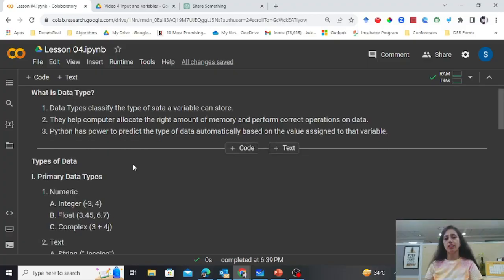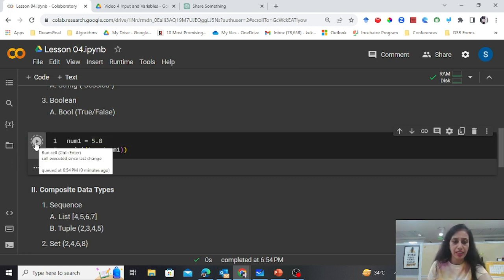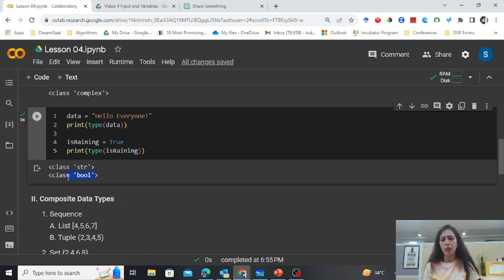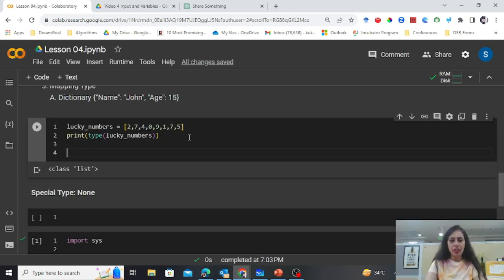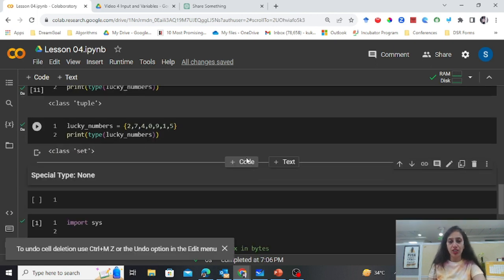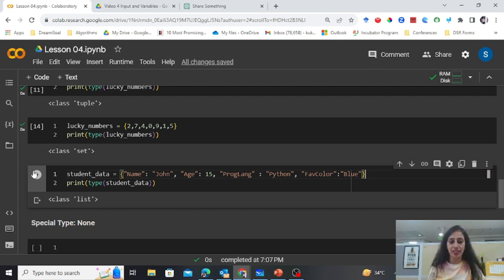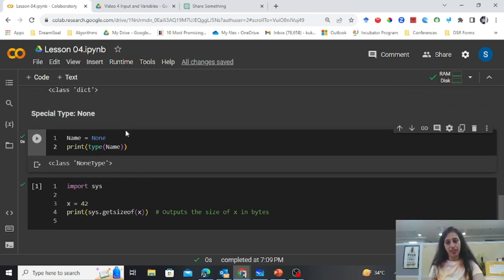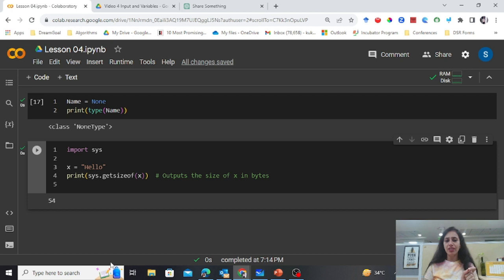Lesson 4: Understanding Data Types in Python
Welcome to Lesson 4 of our "Python for Teenagers: Zero to Hero Series"! Today's video dives into the fascinating world of Data Types in Python.

Integers, Floats, and Strings: Learn the basic data types used in Python.
Lists, Tuples, and Dictionaries: Understand the complex types for storing collections.
NoneType: A special type indicating the absence of value or a null value.

Data types are the backbone of any programming language. Understanding how to choose and use them effectively will enable you to write efficient, error-free code. Whether you're building a game, analyzing data, or creating a website, this lesson is a fundamental stepping stone.

👩‍💻 About the Series:
Join us for a daily coding adventure specifically tailored for teenagers. This series is designed to take you from absolute beginner to coding pro, with engaging lessons, expert guidance, and a supportive community. Daily Lessons at 4 PM.